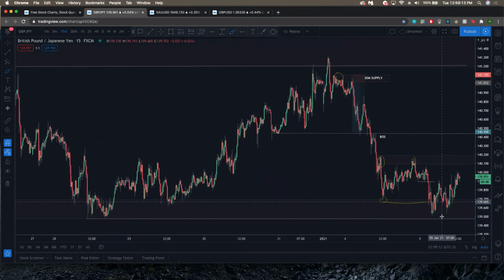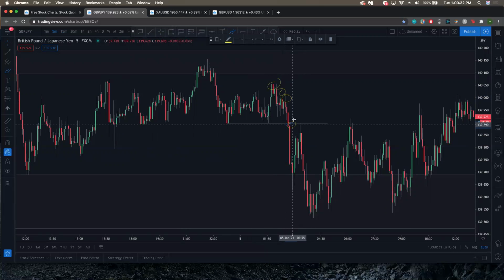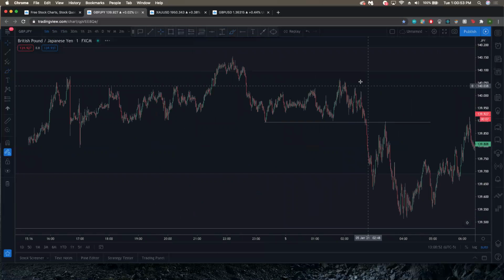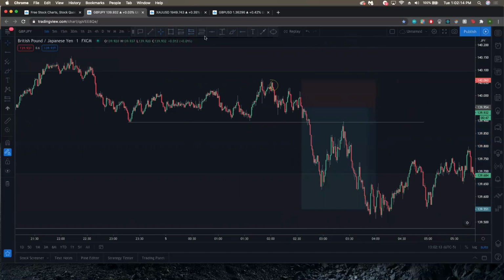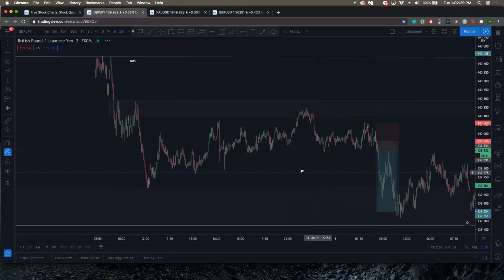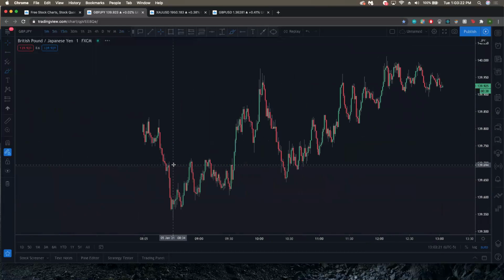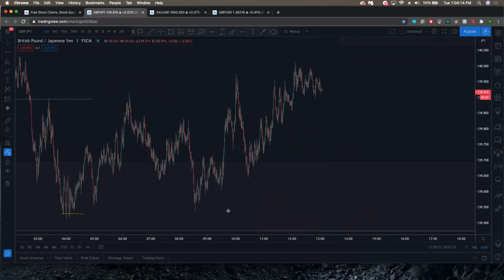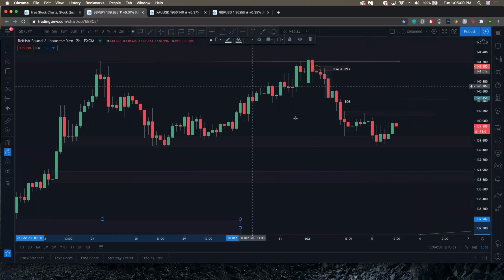DAILY TRADE RECAP: 01/05/2021